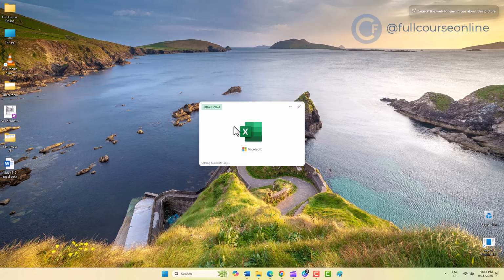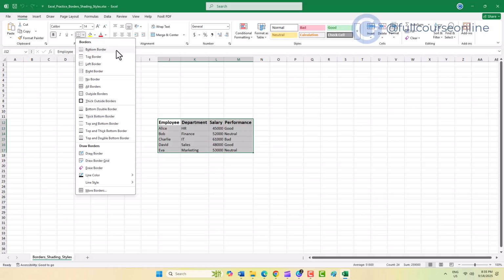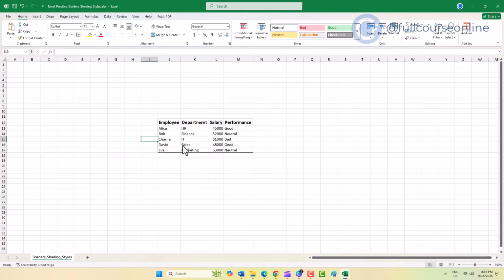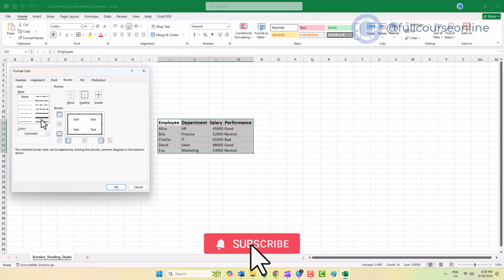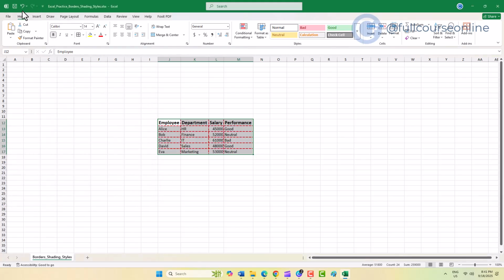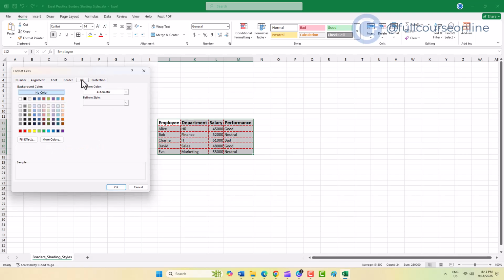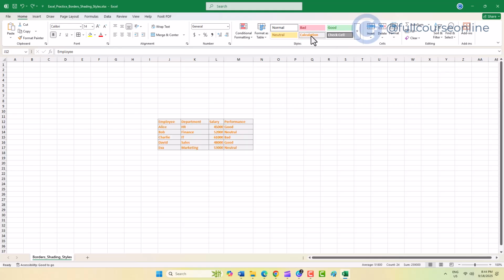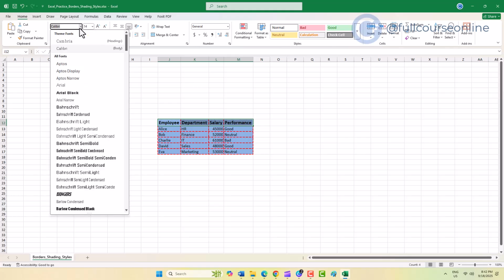Excel Borders, Shading & Cell Styles | Excel Beginner Tutorial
In this Excel beginner tutorial, you’ll learn how to:
✔️ Add borders to your cells (top, bottom, left, right, all sides, thick borders).
✔️ Apply shading with different background colors.
✔️ Use built-in cell styles like Heading, Good, Bad, and Neutral.

These formatting tools help make your Excel worksheets more attractive, professional, and easier to read.